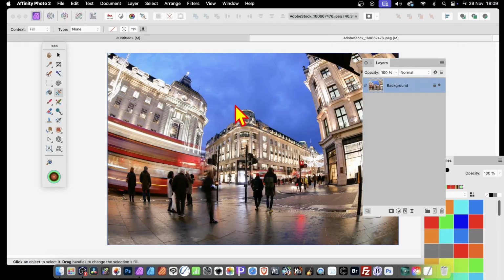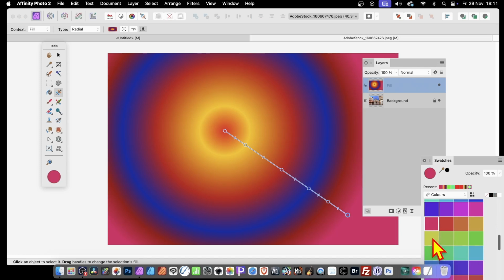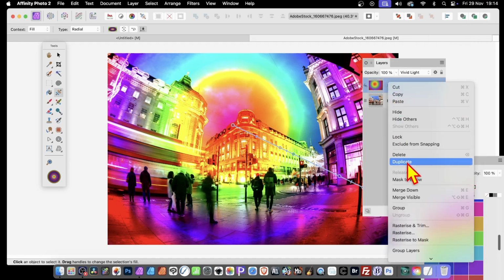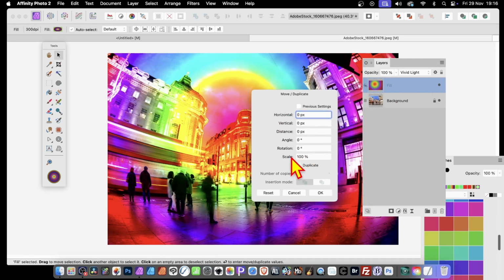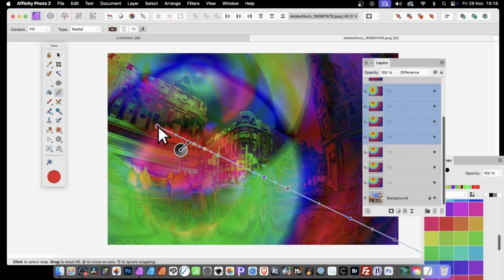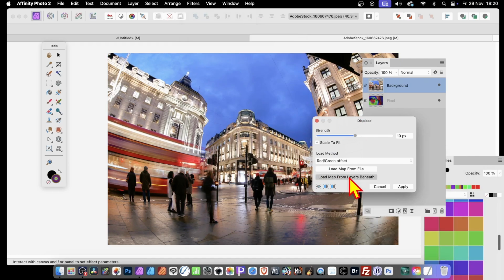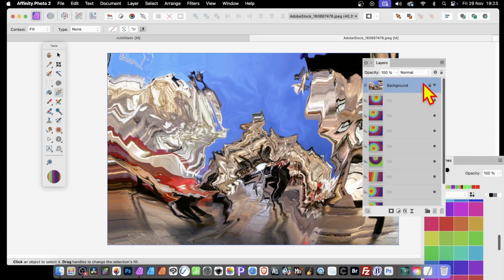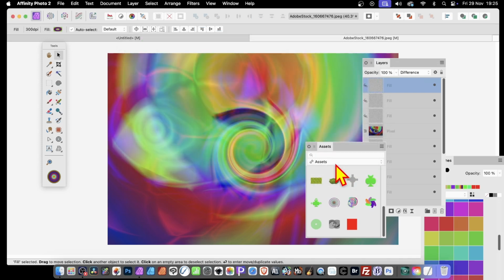Affinity Photo : Gradient Fill Layers | How To Use Tutorial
How to create amazing Affinity Photo gradient fill layers, either single or multiple. You can combine the gradient fill layers, you can rasterise them and add effects etc